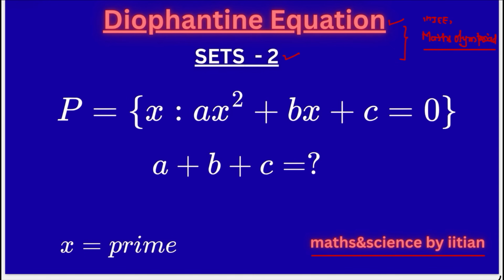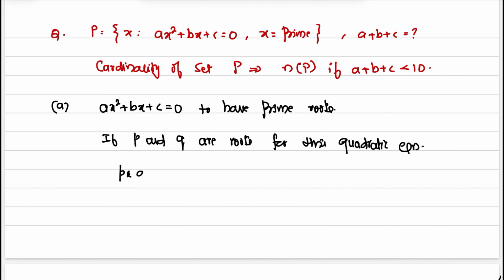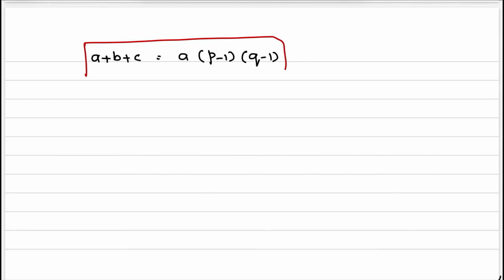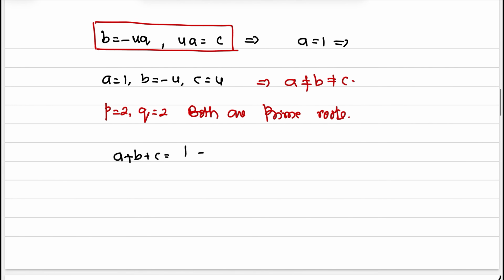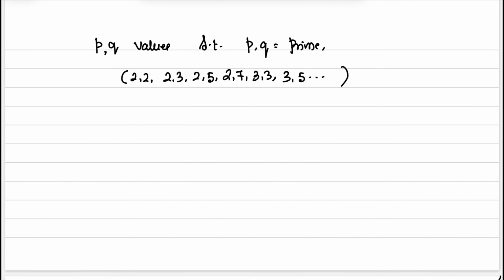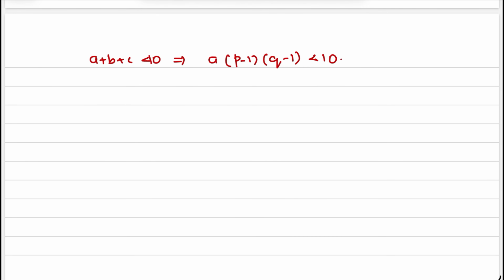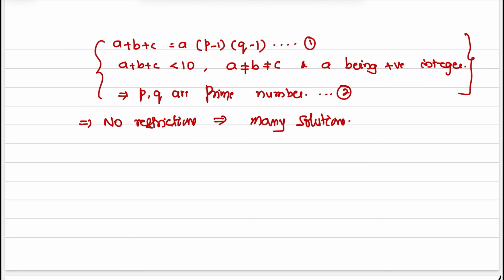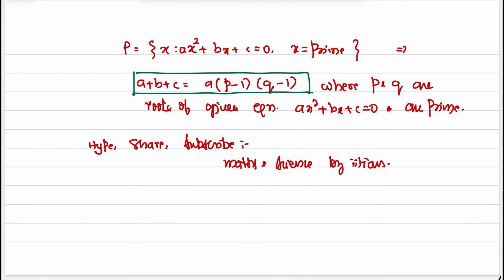Diophantine Equation: This JEE Problem Mixes Number Theory, Sets & Quadratics — Do You See It?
Find a+b+c if set P={x:ax^2+bx+c=0, prime}.

Diophantine Equation: This JEE Problem Mixes Number Theory, Sets & Quadratics — Do You See It?. If you want to know further analysis please see this video made by an IITIan.

In this IITian-designed JEE Advanced-level problem, we tackle a beautiful fusion of set theory, quadratic equations, number theory, and Diophantine reasoning — all wrapped into one elegant question:

This JEE problem mixes number theory, sets, and quadratics - can you solve it? Dive into the world of Diophantine equations with this challenging math question!

At first glance, it looks simple — but hidden beneath are deep ideas:

When can a quadratic have only prime roots?
What does it mean for the solution set to consist of primes?
Why does the double root at 2 become the key?
How do distinct integer coefficients constrain the equation?
We’ll walk through logical reasoning, root analysis, and minimal-case testing — no brute force! — to arrive at the unique answer that JEE and Olympiad problems demand.

✅ Perfect for:

Math Olympiad (PRMO, RMO, INMO) prep
Students who love multi-concept, high-order thinking problems
💡 You’ll learn how to:

Interpret set-builder notation in algebraic contexts
Use properties of prime numbers in equations
Apply discriminant logic and Rational Root Theorem strategically
Spot when a repeated root is the only path to uniqueness
This is not just a problem — it’s a masterclass in mathematical synthesis.

🔖 Key Concepts Covered:
Quadratic equations with prime roots
Set theory in algebra (solution sets)
Number theory: properties of prime numbers
Diophantine-style integer constraints
Coefficient-root relationships (Vieta’s formulas)
JEE Advanced problem-solving strategy
📌 Answer Revealed:
Yes — the answer is 1… but why? Watch to uncover the elegant reasoning that makes this problem a gem!